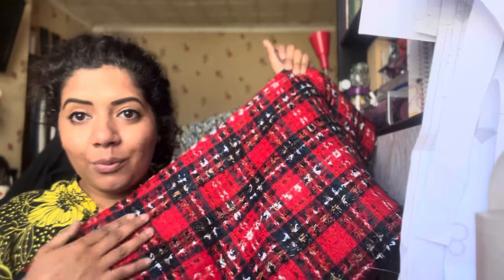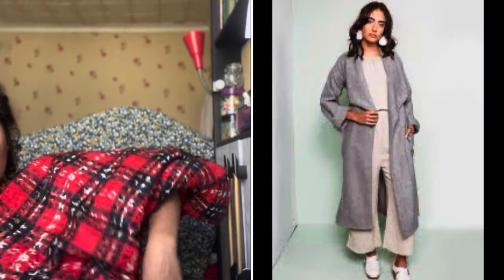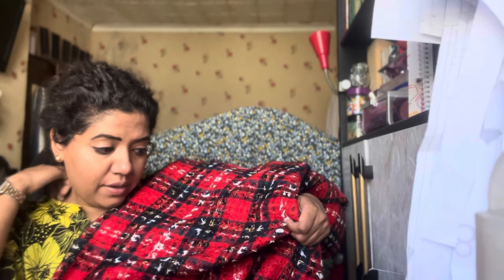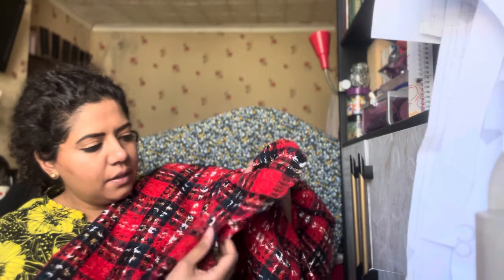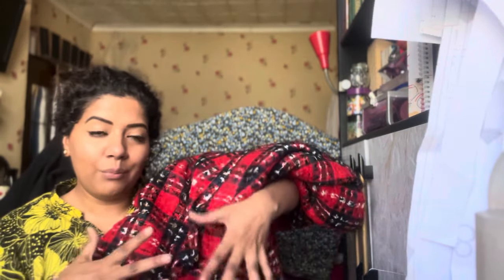fridaysews Fabric Godmother & Pound Fabrics Fabric Haul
Here is a little fabric haul from @fabricgodmother & @poundfabrics